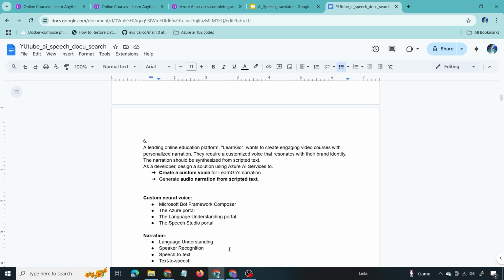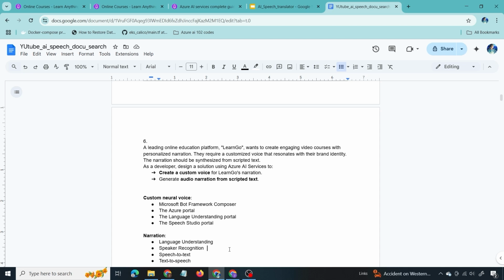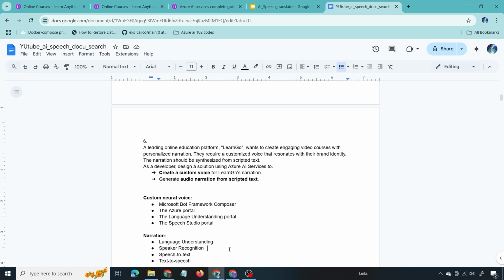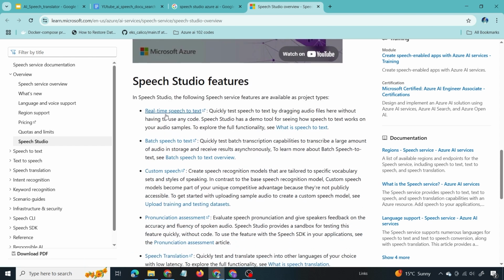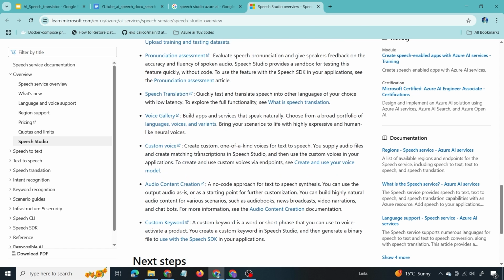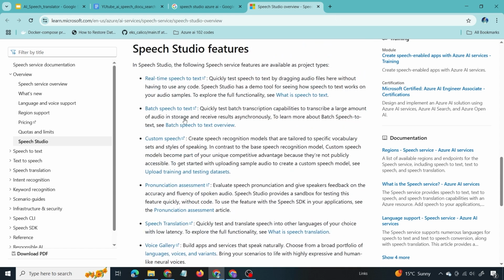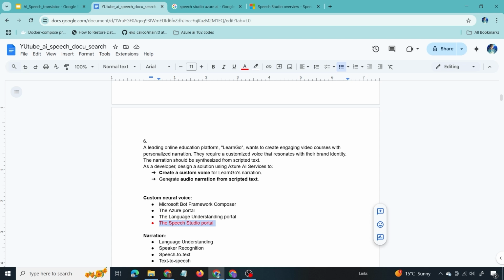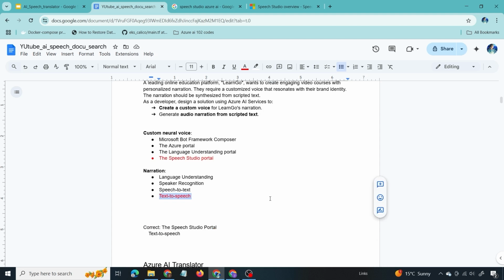Azure AI 102 Questions - Azure AI Speech & Translator service - Part 5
Question:
A leading online education platform, "LearnGo", wants to create engaging video courses with personalized narration. They require a customized voice that resonates with their brand identity. The narration should be synthesized from scripted text.
As a developer, design a solution using Azure AI Services to:
Create a custom voice for LearnGo's narration.
Generate audio narration from scripted text.

Custom neural voice:
Microsoft Bot Framework Composer
The Azure portal
The Language Understanding portal
The Speech Studio portal

Narration:
Language Understanding
Speaker Recognition
Speech-to-text
Text-to-speech